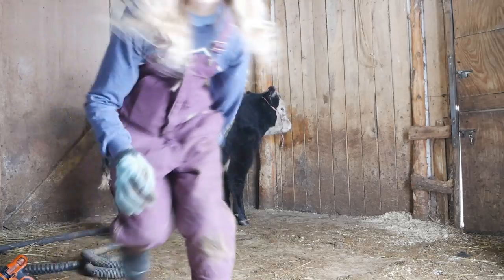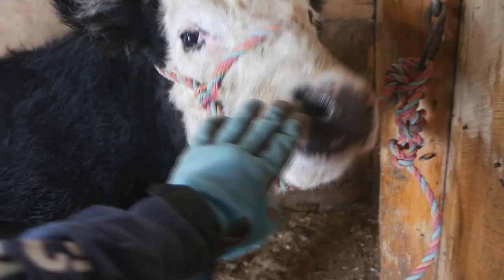Winter Hair Care for Cattle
Today I am going to show you what I do for Winter Hair Care for my Cattle! This is Forrest, my 4H project for this year. I spend a lot of time over the winter months to prepare his coat for spring and summer livestock shows. You will probably be amazed at how much work goes in to taking care of a steers hair! If you love livestock like me, check out my Live Stock play list

dani_the_horse_girl